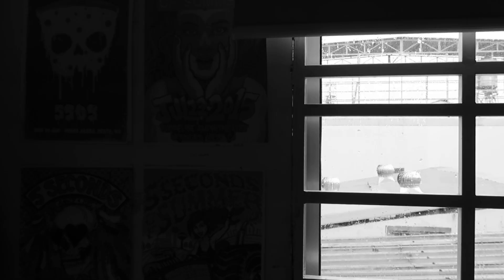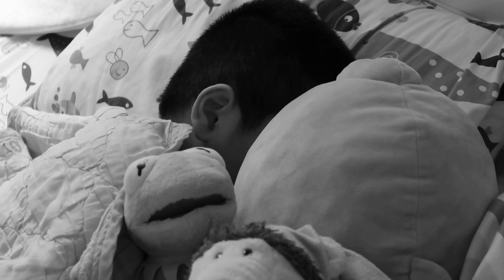ISN'T IT A LOVELY DAY ?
I was bored so I bought some stuff online cause it's quarantine and I couldn't go anywhere. Idk if it's rainy season yet, it's probably not lol. I know I should be doing my homework rn but I don't feel like doing it so I'm posting this video. I've been staying home for so long now, it feels weird to put shoes on and go outside. All them shoes that I own prolly think I died lmaoo. Anyway, I hope the whole Coronavirus thing will come to an end soon, I can't function like a normal human being anymore, i'm always sleepy af.